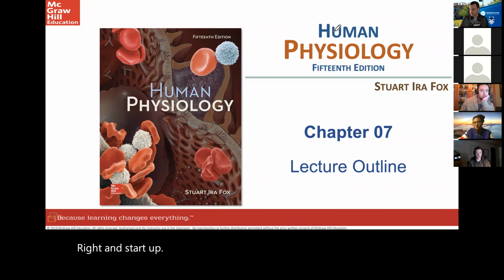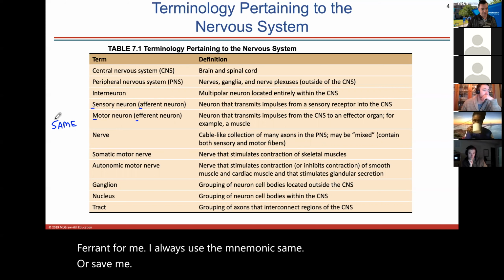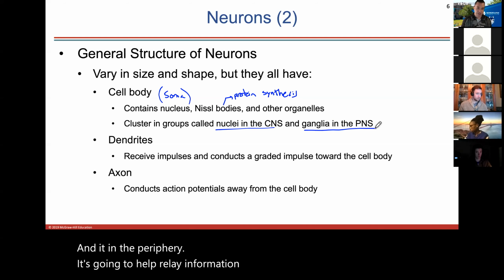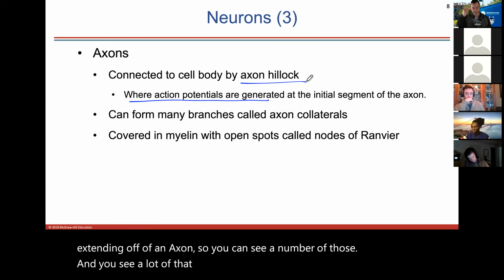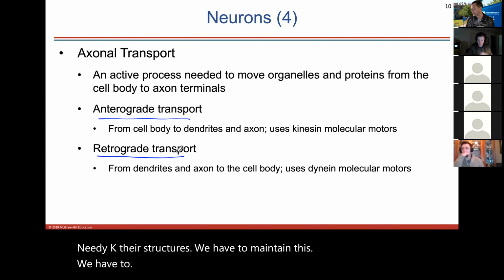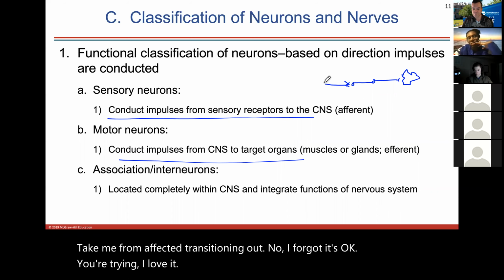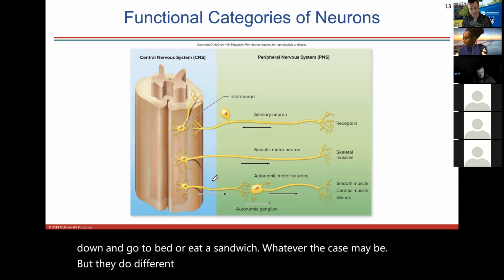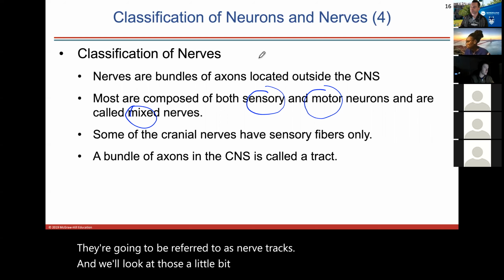Ch 7- Nervous System, part 1 of 13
BIOL 210
spring 2021
topic: neurons